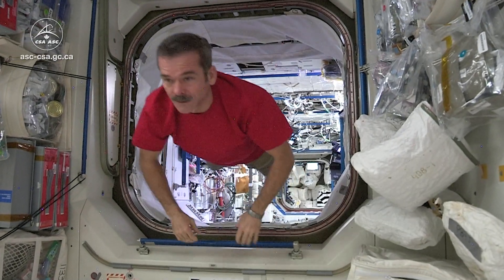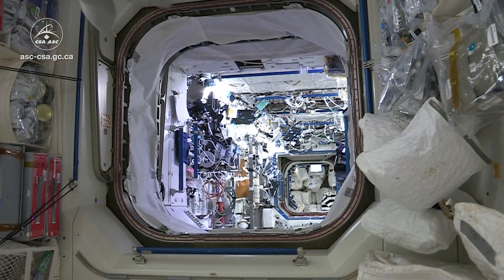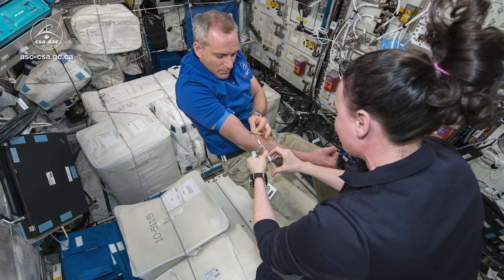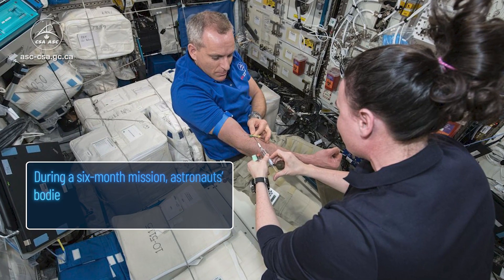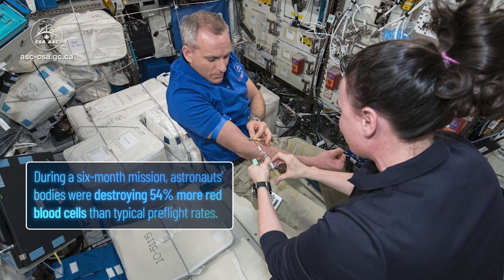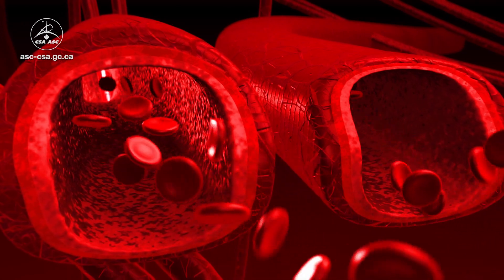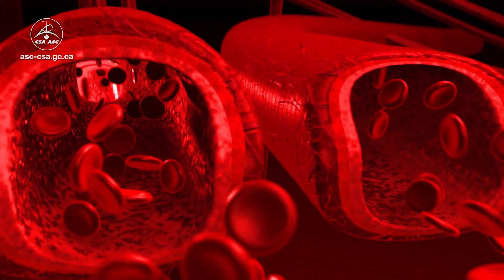Better understanding space anemia with MARROW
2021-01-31 – The Canadian experiment MARROW, conducted on the International Space Station, studied how bone marrow (the spongy tissue inside bones) and the blood cells it produces change in space. The study produced interesting results that help us better understand space anemia.

MARROW’s findings suggest that further research is needed to fully understand spaceflight-related anemia. Mitigating strategies, like an adapted diet, may be necessary for crews embarking on longer missions.

Credits: Canadian Space Agency, NASA, The Ottawa Hospital / University of Ottawa